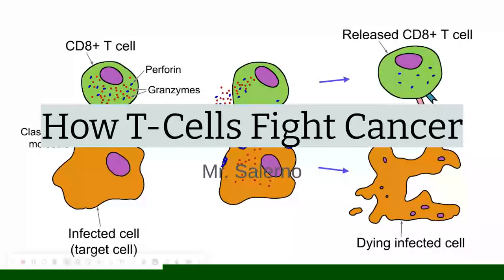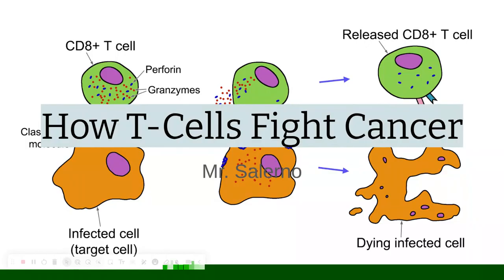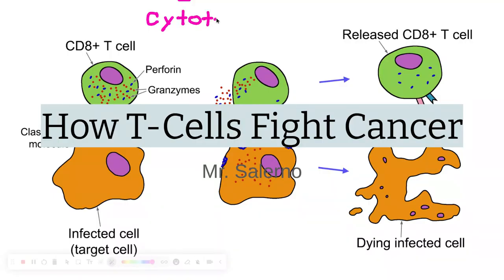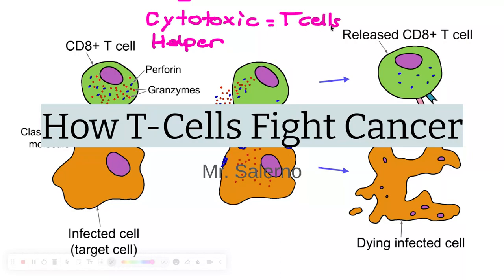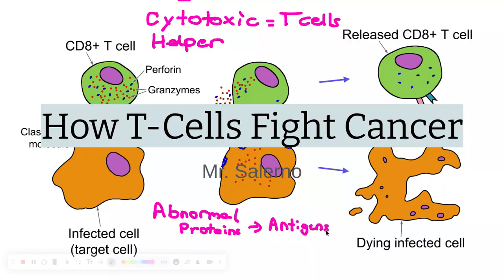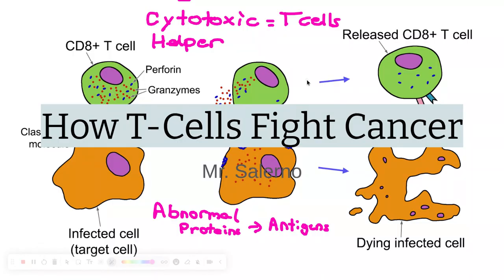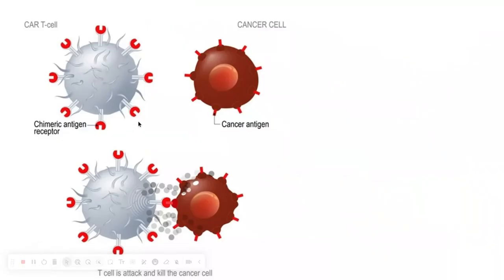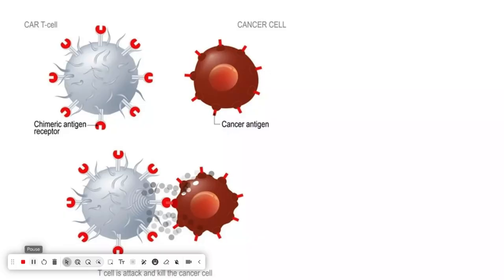How T-Cells kill Cancer